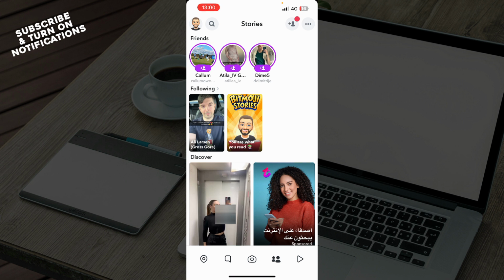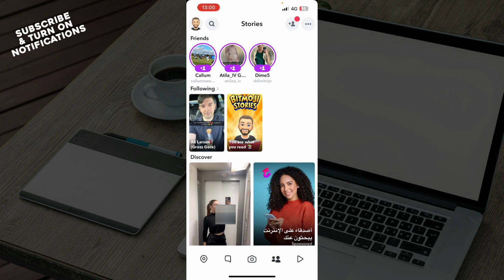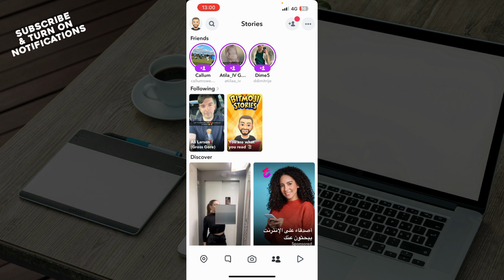How To Multi Snap On Snapchat (Quick Tutorial)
In this video I will show you How To Multi Snap On Snapchat. It would be good if you watch the video until the end so that you don't miss important steps.